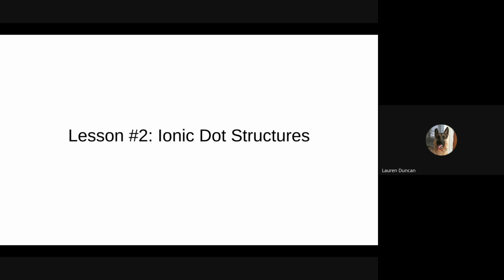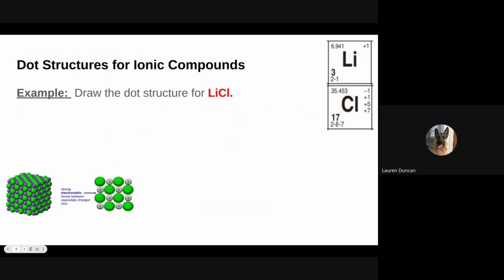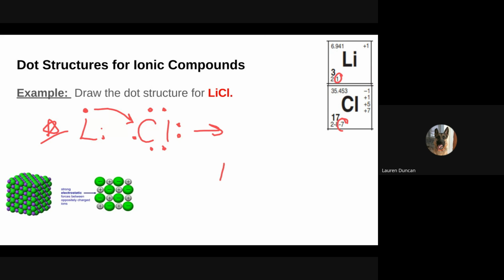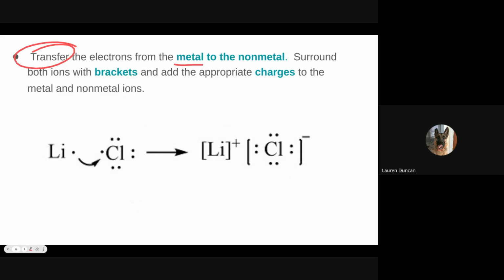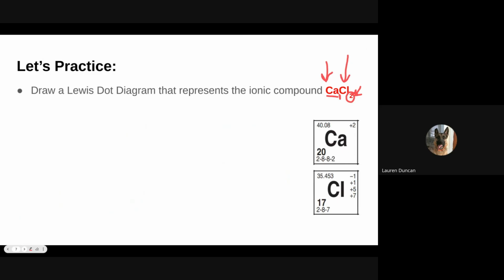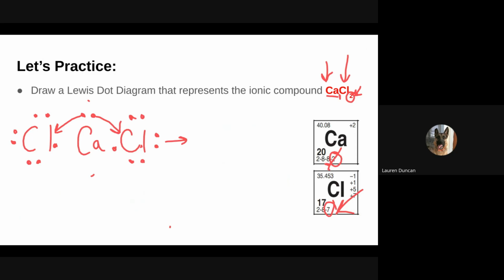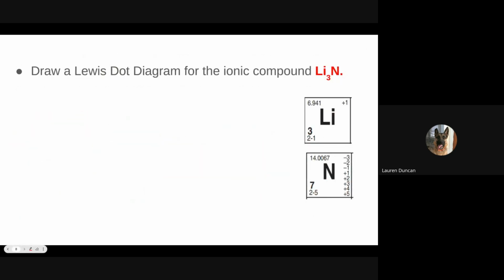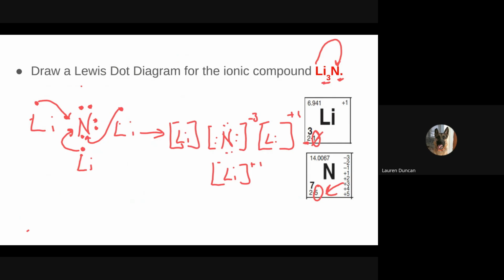Ionic Dot Structure Lesson